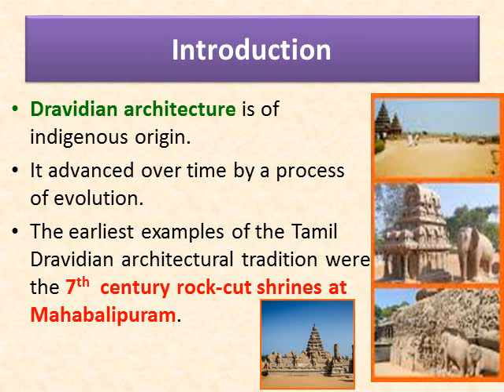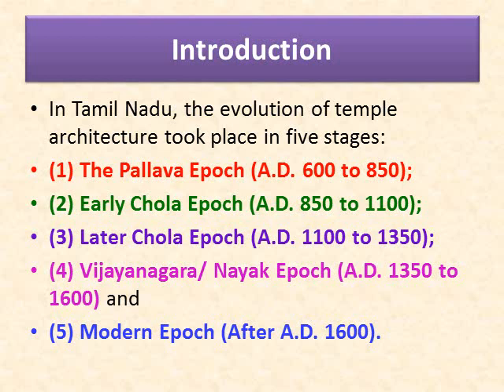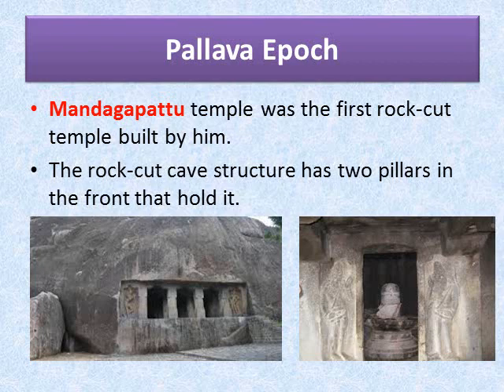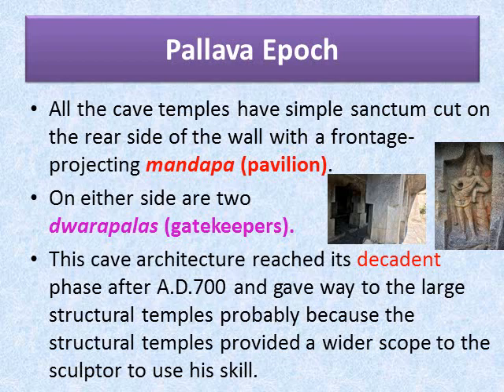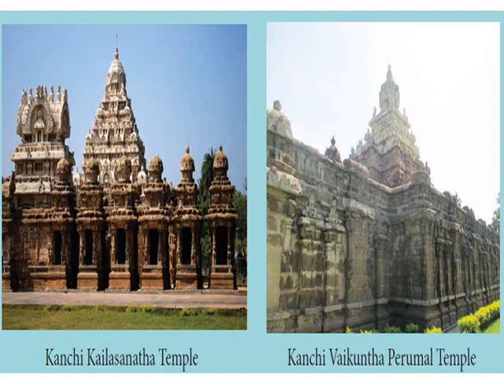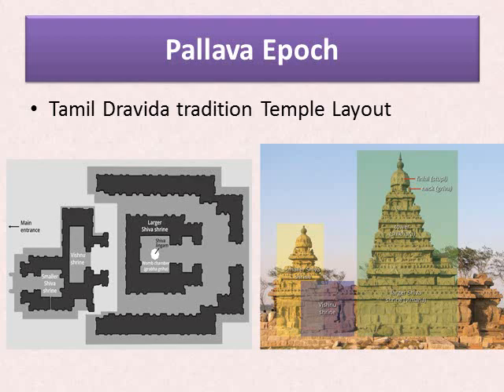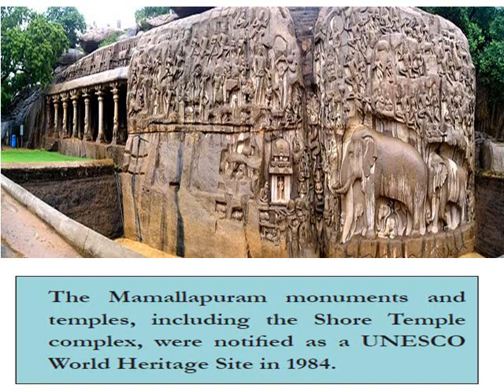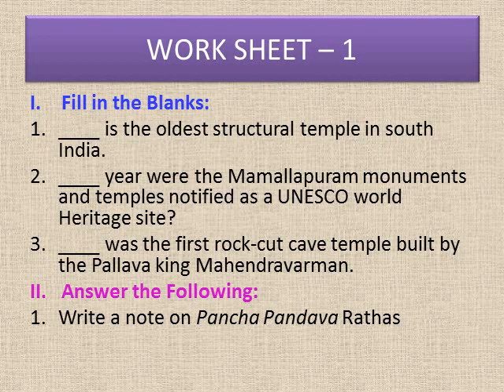ART AND ARCHITECTURE OF TAMIL NADU || CLASS -7 || HISTORY || UNIT 2 :: PART -1 || TERM 3 || Sithara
ART AND ARCHITECTURE OF TAMIL NADU
TERM 3

EVALUATION VIDEO :::

ART AND ARCHITERCTURE OF TAMIL NADU
CLASS 7 - HISTORY - TERM 3 - UNIT 2 - PART 1
SAMACHEER KALVI